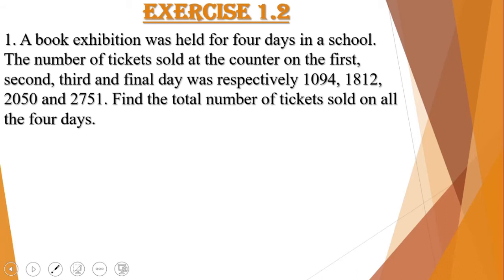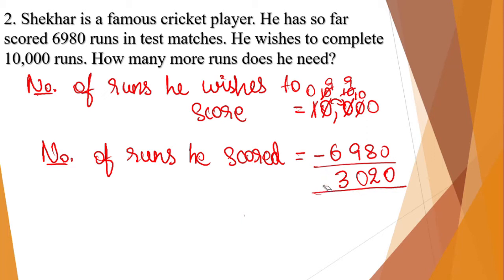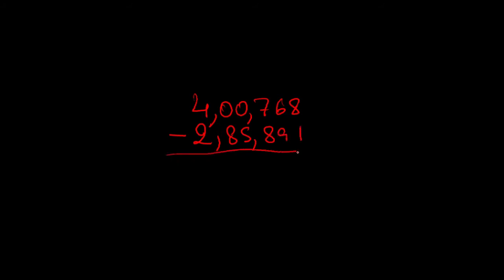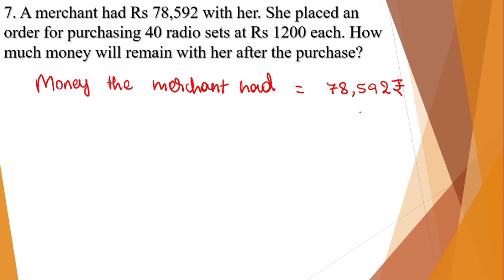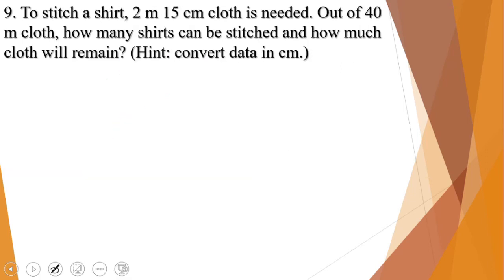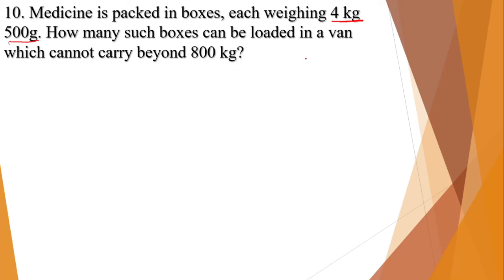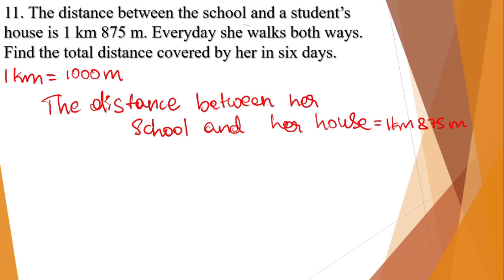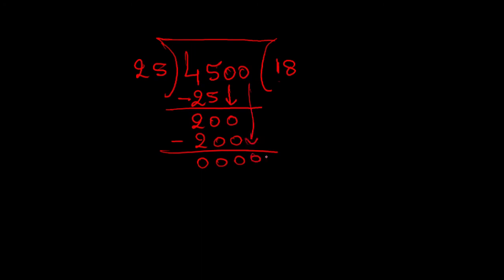KNOWING YOUR NUMBERS | MODULE 4 (EXERCISE 1.2) | NCERT MATHEMATICS CLASS 6 CHAPTER 1 | TARS WORLD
HELLO GUYS!
IN THIS VIDEO YOU WILL LEARN ABOUT THE 1ST CHAPTER OF NCERT GRADE 6 MATHEMATICS.